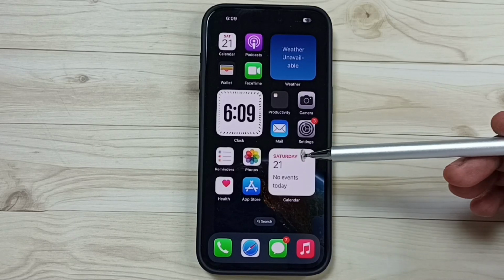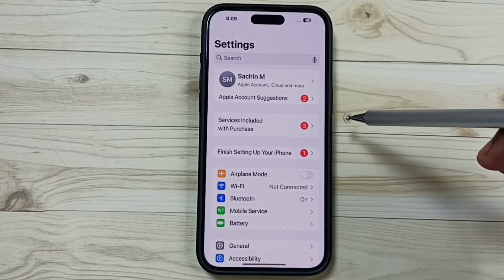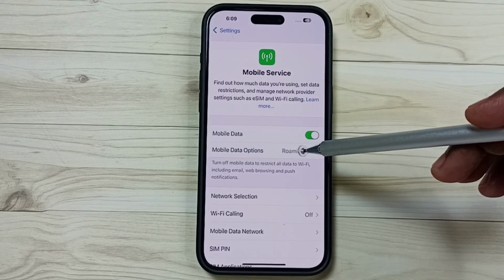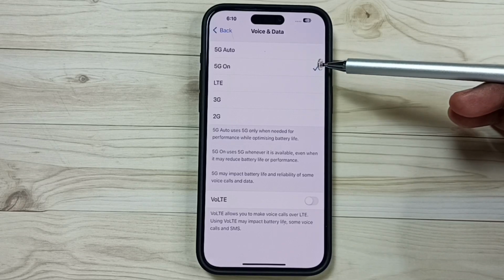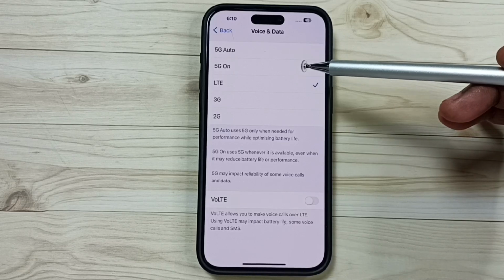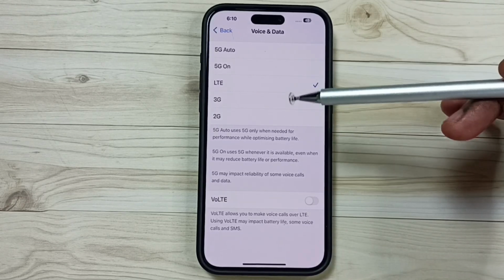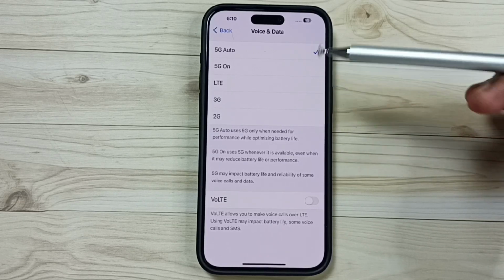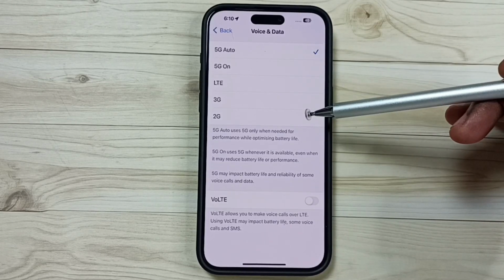How to Change from 5G to 4G on Your iPhone 16/16 Pro Max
iPhone 16 Network Settings, Network Configuration, Network Setup, Network hidden settings and features,